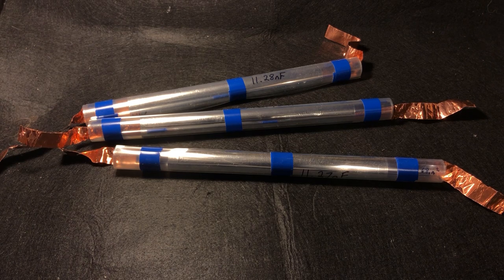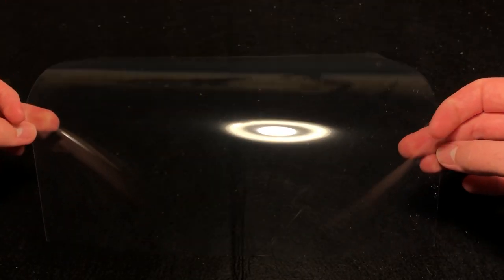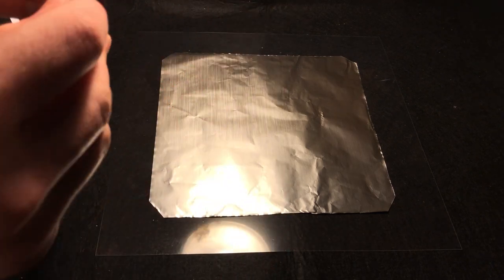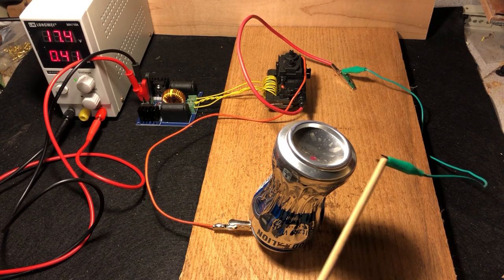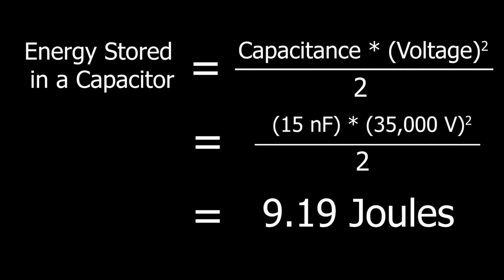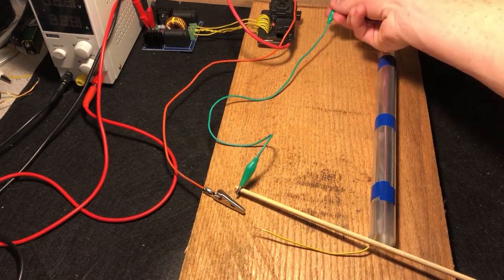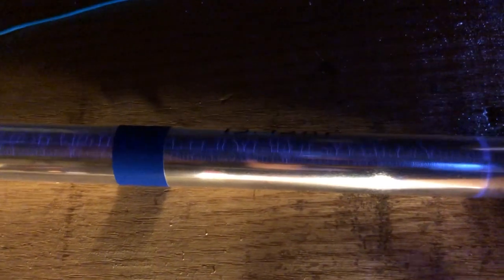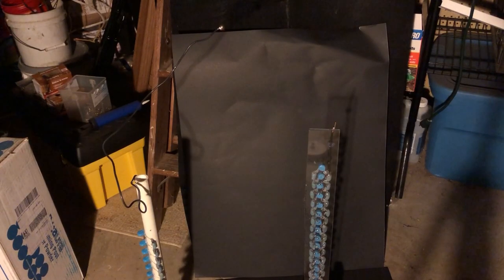How to Make Powerful High Voltage Capacitors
How to make hand-rolled High Voltage capacitors for voltage multipliers, Marx generators, (small) tesla coils, and other HV projects.

A few things I didn't cover in the video:

While Mylar is a FANTASTIC High Voltage DC dielectric, it rapidly degrades when used in radio frequency applications (i.e. Tesla Coil primary capacitor banks). While these capacitors can be used in smaller designs with lesser energies, anyone planning on using hand rolled capacitors in a medium to large sized Tesla coil should replace Mylar with Polypropylene or Biaxially oriented polypropylene sheeting. These materials have excellent performance at radio frequencies and are what the best commercially made MMC banks are composed of.

Explosions&Fire
FanofYellow
3160550
William Harman
Emma FitzGibbon
John Libal
Turner Lehmbecker
Manuel Aparicio-Conde